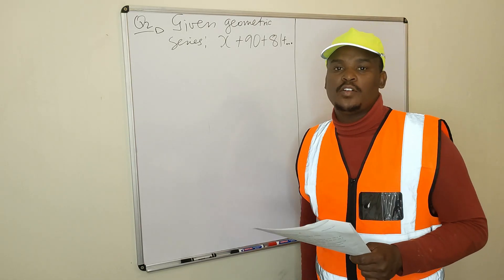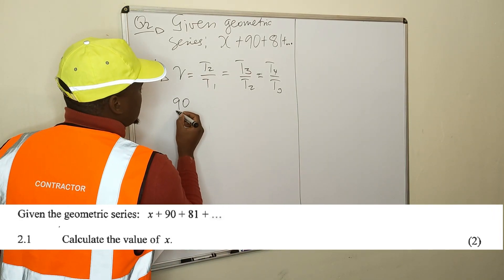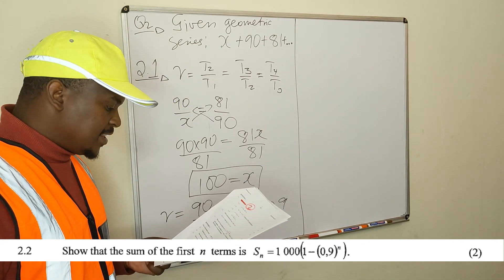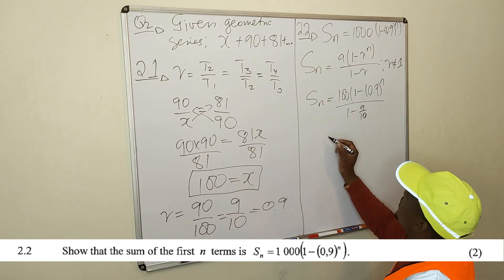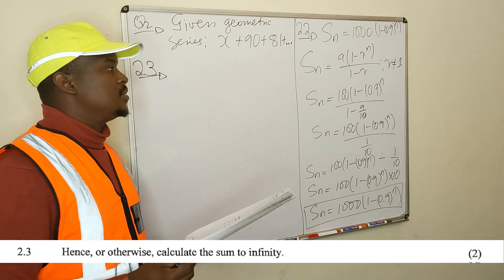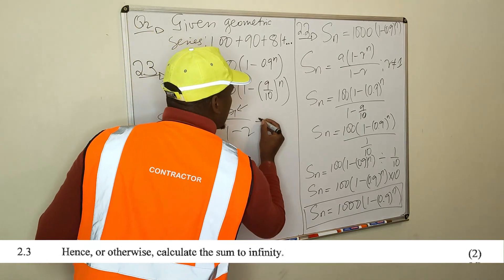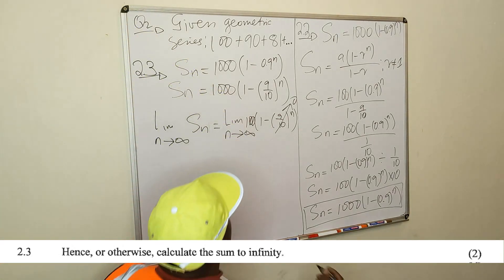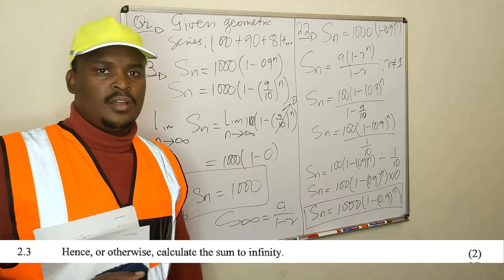B | NOVEMBER 2021 GRADE 12 MATHEMATICS P1 - GEOMETRIC SERIES, SUM TO INFINITY: QUESTION 2 | PAPER 1